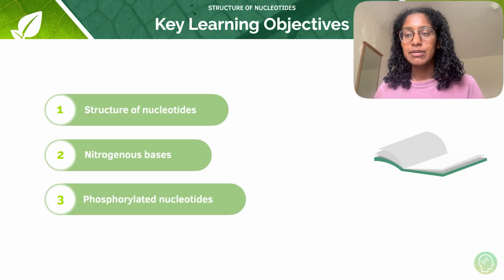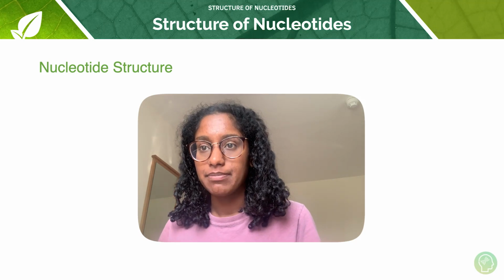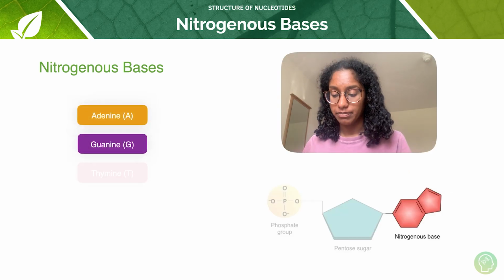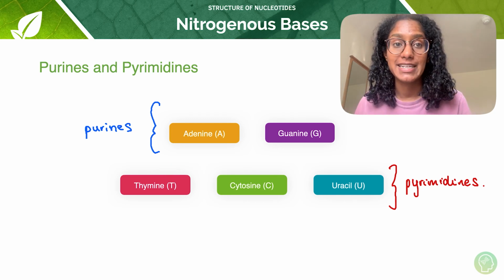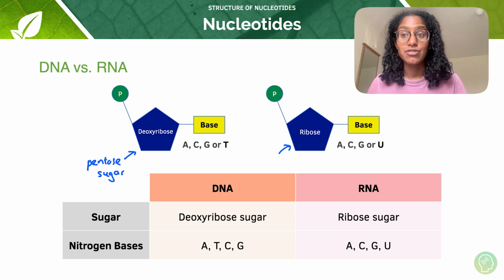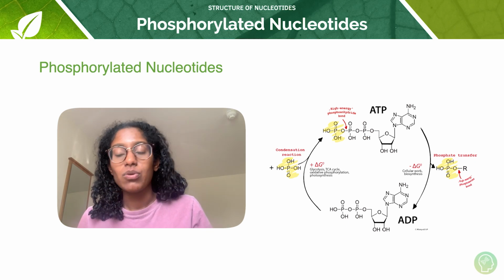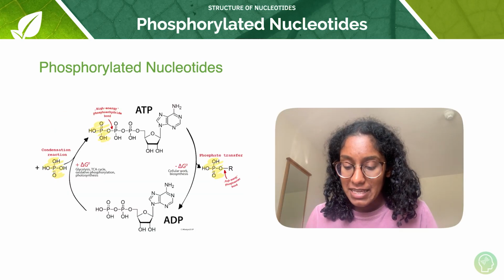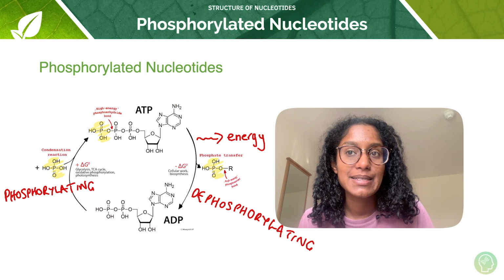Structure of Nucleotides | A Level Biology | OCR, AQA, Edexcel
This week we are revising Structure of Nucleotides

A-Level Biology can be tough but fortunately we’ve made this tutorial to help you score the A* you need for questions on everything to do with Structure of Nucleotides.

DNA and RNA are both types of nucleic acids:
DNA is responsible for storing genetic information. DNA is the key store of genetic information, which means all the instructions necessary for an organism to grow and to carry out necessary functions day to day.
RNA is involved in the formation of proteins. RNA transfers the genetic information from DNA to help proteins form. RNA is structurally similar to DNA.

DNA and RNA are polymers made up of nucleotides. DNA and RNA contain many monomers called nucleotides, which make up the overall polymer. This is why we classify DNA and RNA as nucleic acids – because they are made up of nucleotides.

Every nucleotide is made up of 3 components.
A pentose sugar
A nitrogen containing organic base
A phosphate group.

Nitrogenous bases are organic, nitrogen containing chemical groups. There are two major classes of nitrogenous bases:
Purines – include adenine (A) and guanine (G). They have a double ring structure.

It is important to understand the differences between DNA and RNA nucleotides. Carefully analyse both the table and diagrams.

Key differences:
RNA has a ribose sugar instead of a deoxyribose.
RNA has the base uracil instead of thymine.